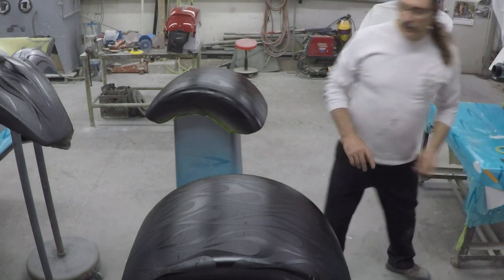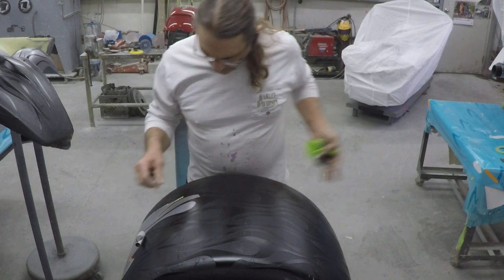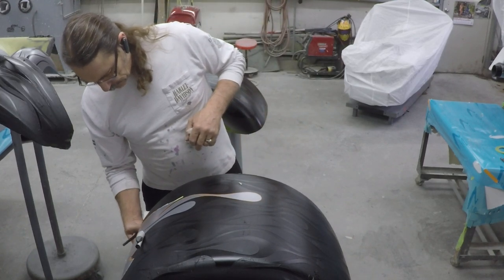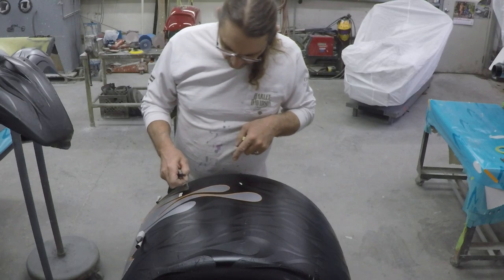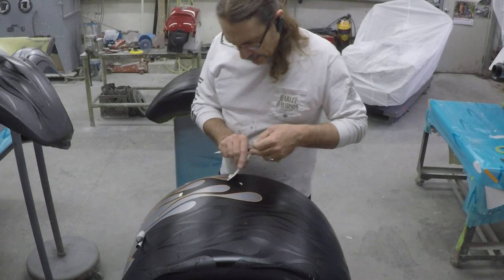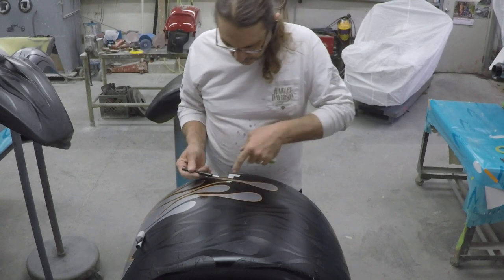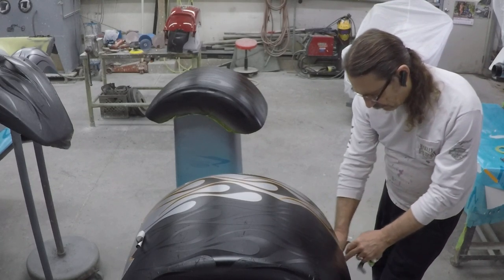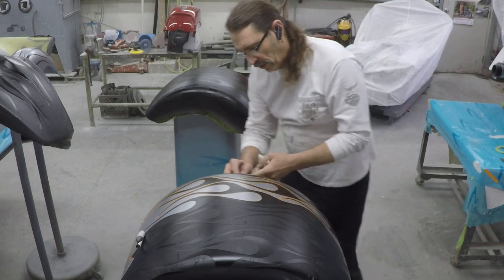Unwrapping the beginnings of the supercharged V-rod's paint !